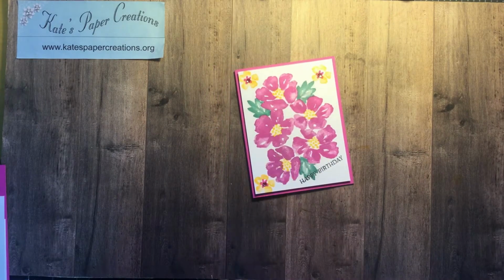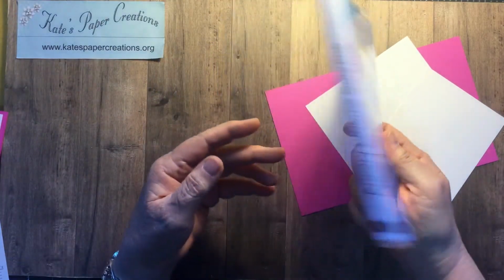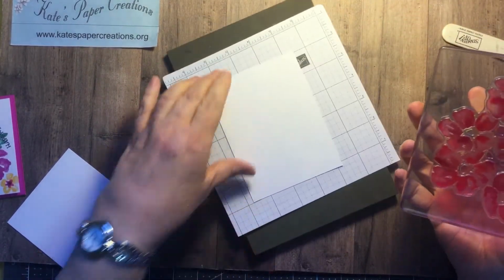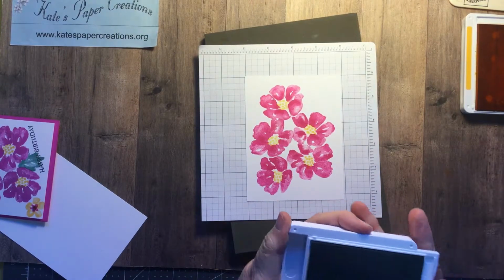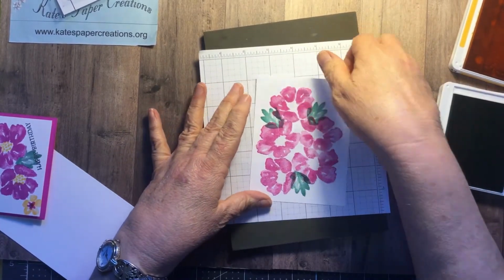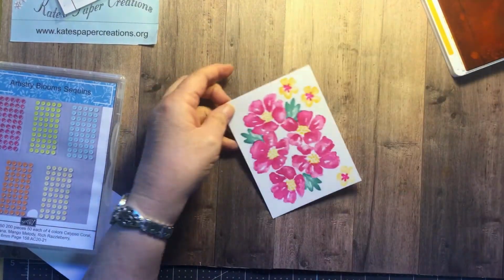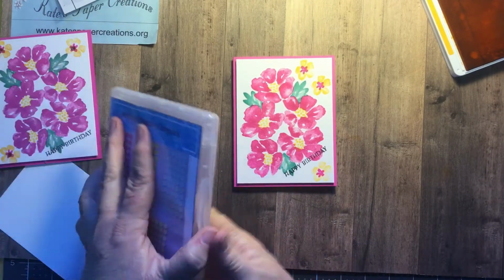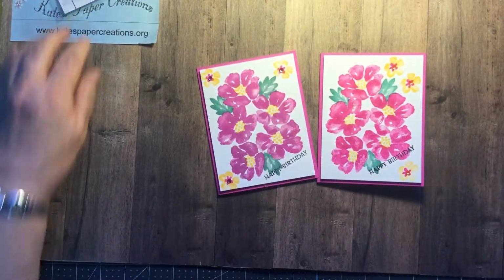Blossoms In Bloom